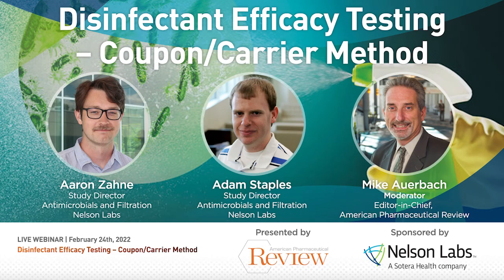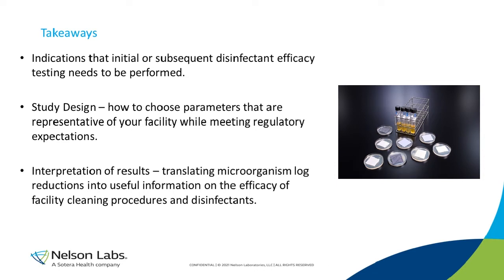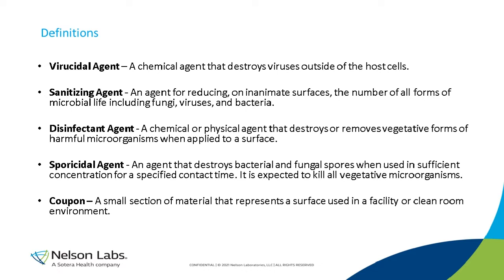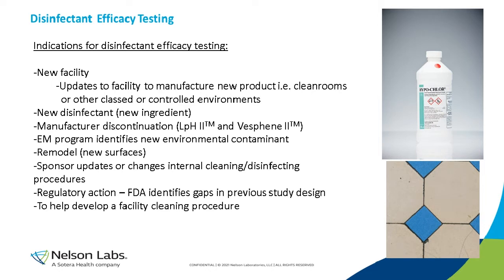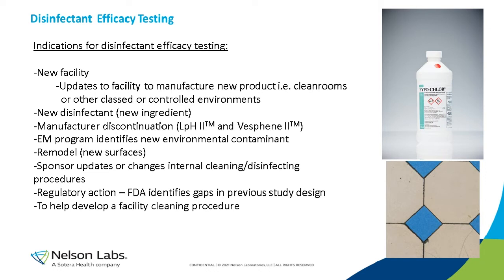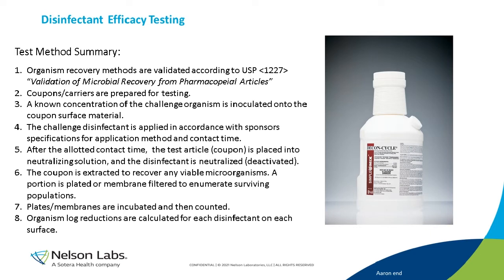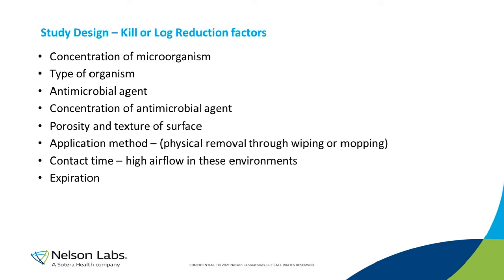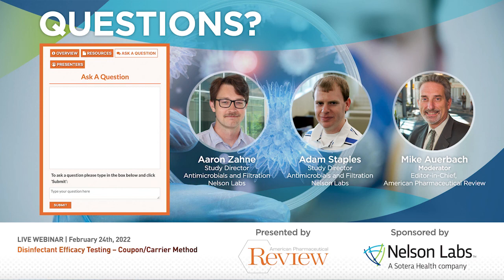Disinfectant Efficacy Testing – Coupon/Carrier Method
prior to use in the facility. Building a study with robust parameters and avoiding common pitfalls is critical to avoid negative responses from regulatory agencies. Spending more time on study design and development upfront will save valuable resources in the long run.

The goal of this presentation is to provide a general overview of disinfectant efficacy testing and to provide a detailed methodology to assist in designing coupon studies that accurately represent facility procedures. As we attempt to bridge the gap between laboratory conditions and environmental conditions, test method acceptance criteria and interpretation of coupon study results will also be discussed. Specifically, we aim to provide insight into how the results of a coupon study can be utilized to improve cleaning procedures.

Attendees will learn:

• Study Design – how to choose parameters that are representative of your facility while meeting regulatory expectations
• Indications that initial or subsequent disinfectant efficacy testing needs to be performed
• Interpretation of results – translating microorganism log reductions into useful information on the efficacy of facility cleaning procedures and disinfectants